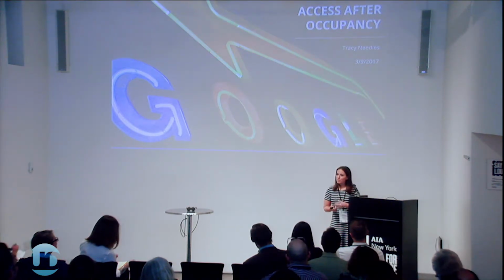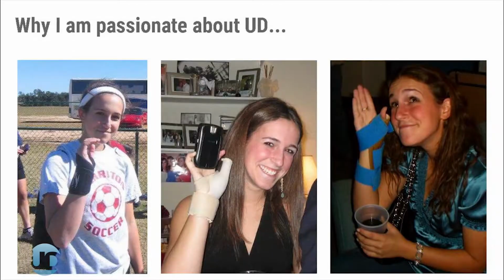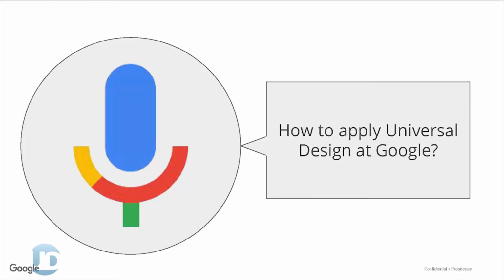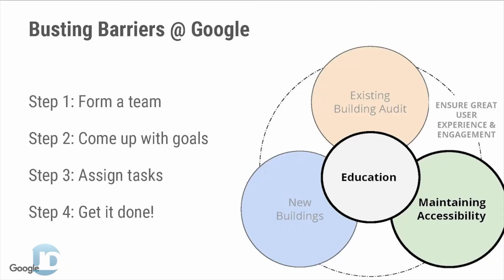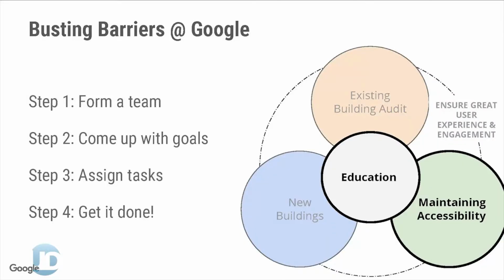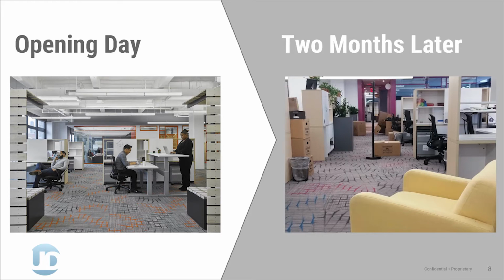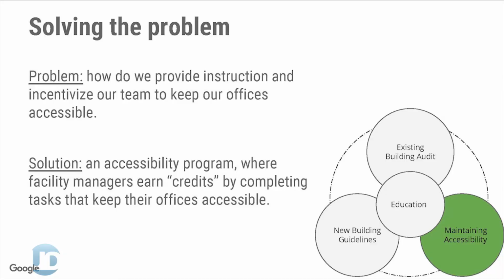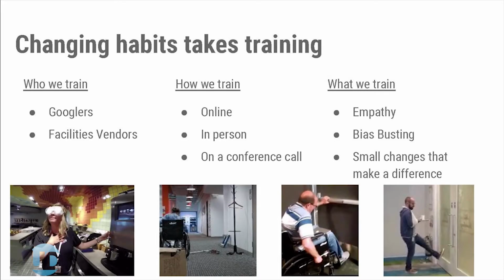UDNYC 2017 Talk- Tracy Needles